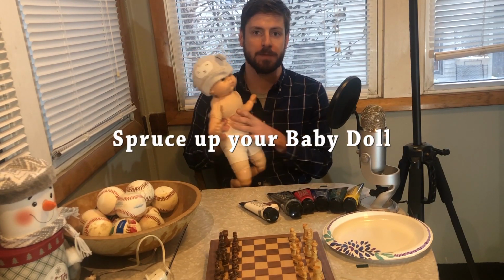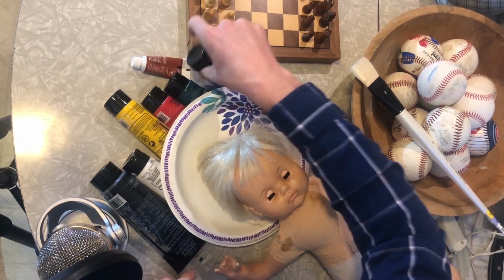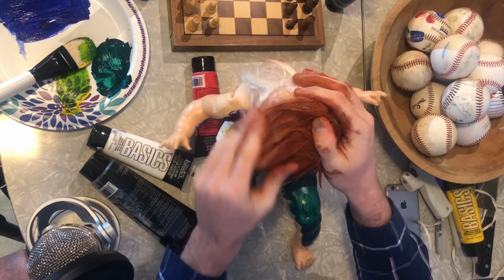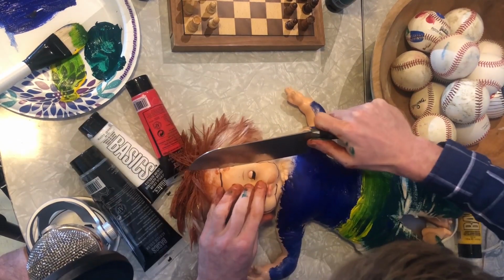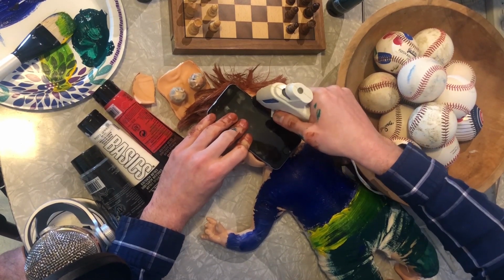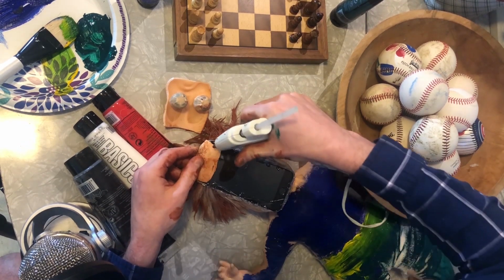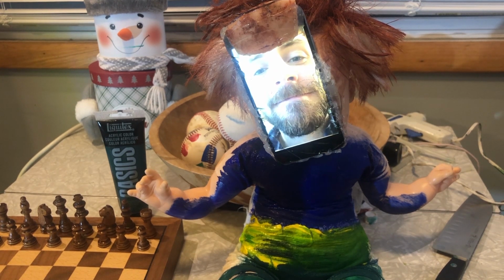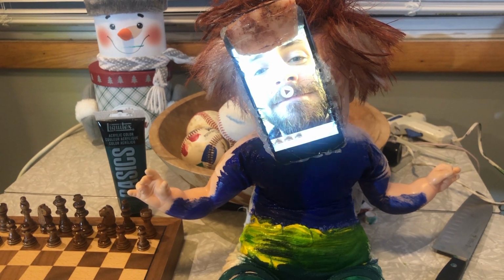Andy Junk's How To: Baby Doll Restoration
In this video, I show you how to bring that forgotten old doll to the modern age using simple materials you find around your house.